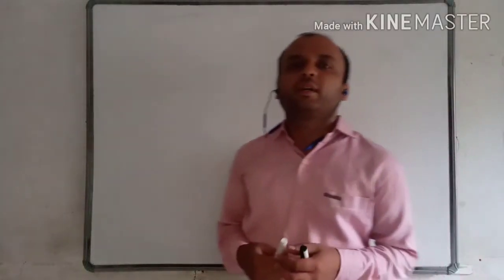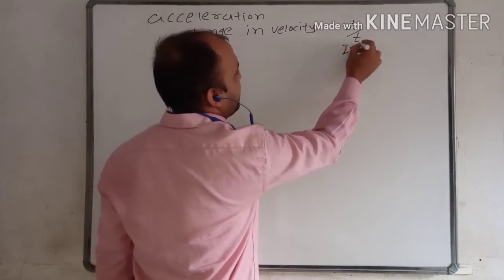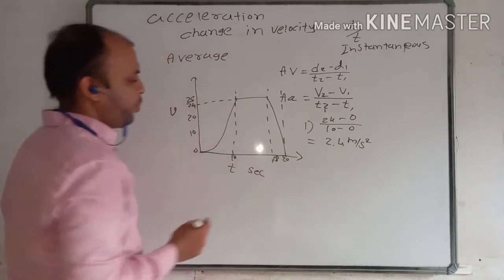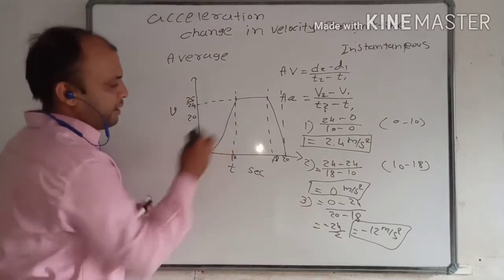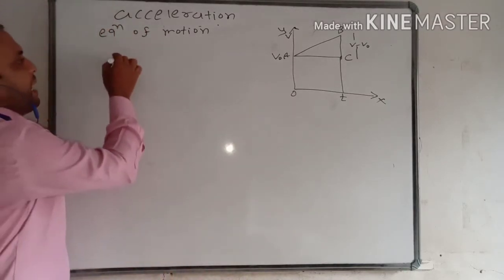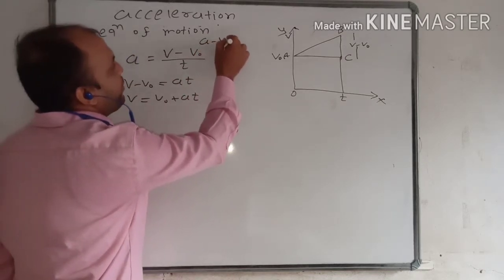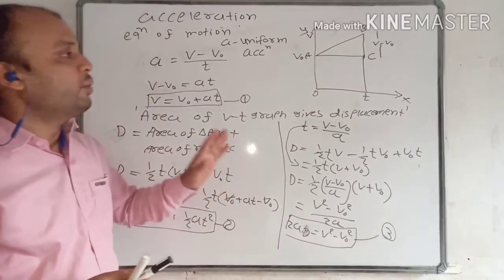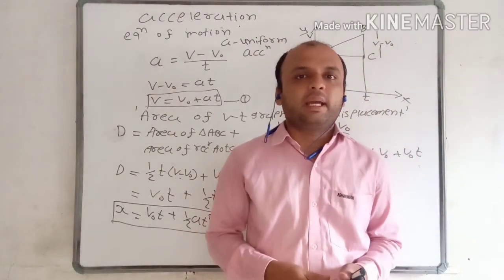Std 11 phy eng med ch3 part-5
By suraj sir